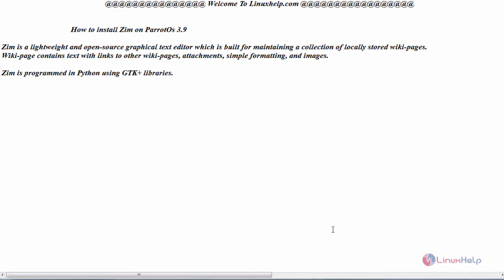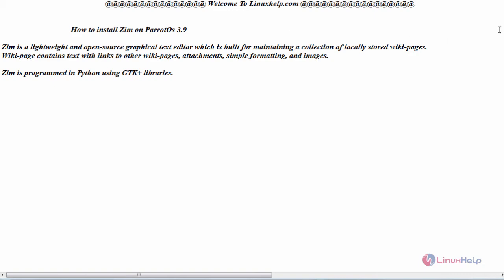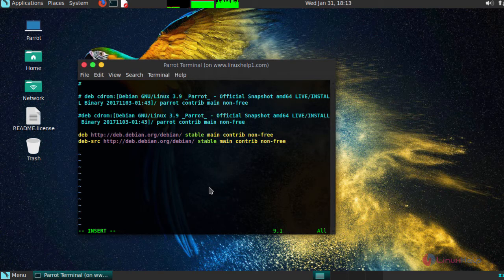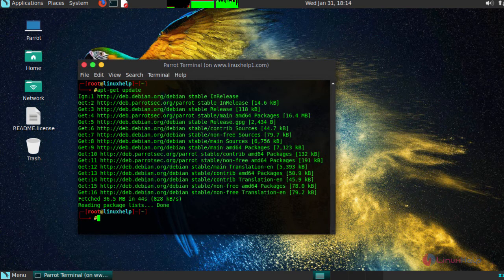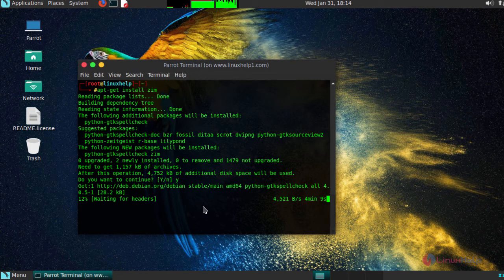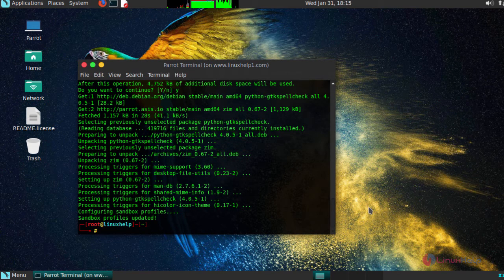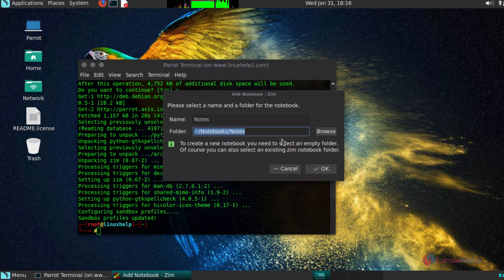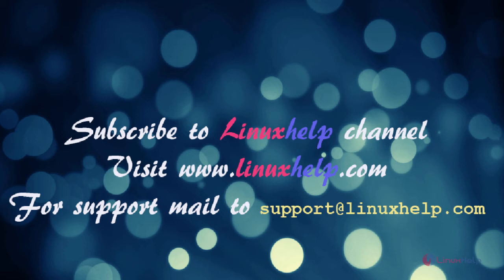How to install Zim editor on Parrot OS 3.9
This video covers the method to install Zim editor on ParrotOS 3.9. Zim is a lightweight and open-source graphical text editor which is built for maintaining a collection of locally stored wiki-pages.